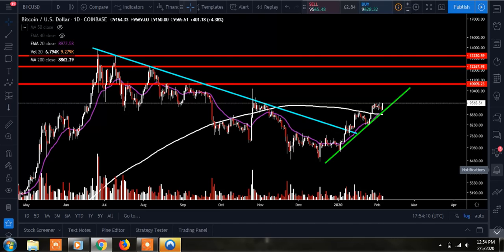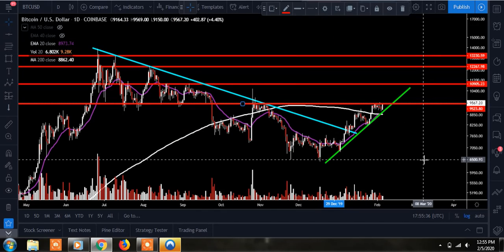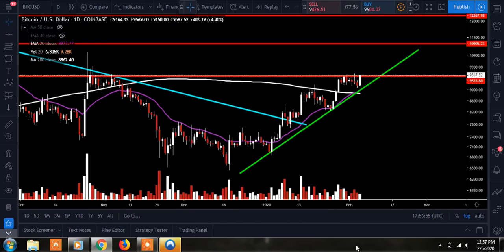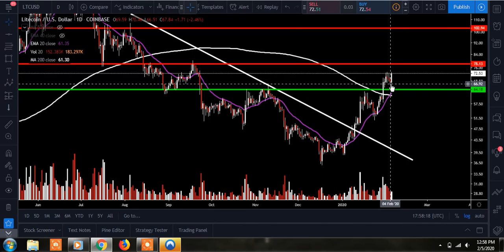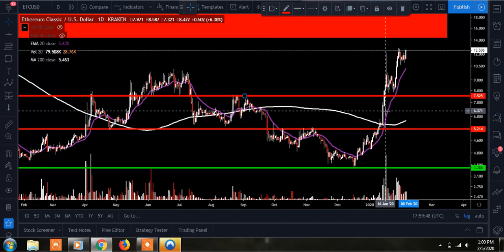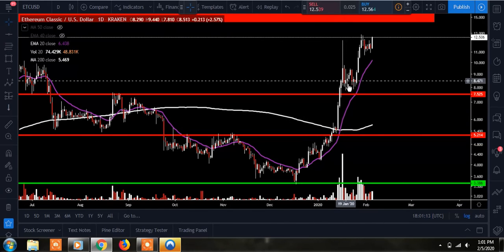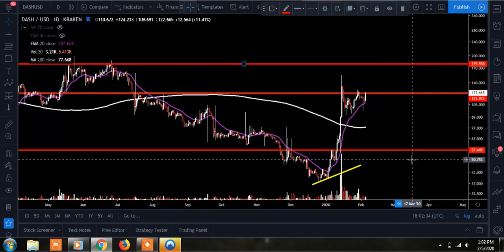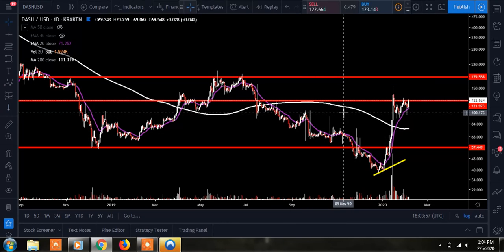BITCOIN, ETC, LITECOIN, DASH UPDATE ON THE 1 DAY CHART!!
Entertainment only!